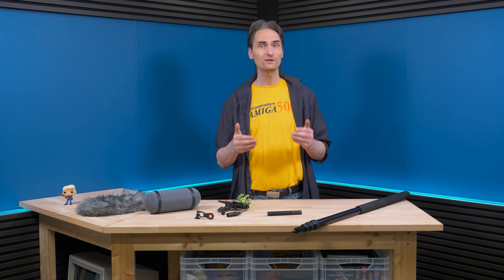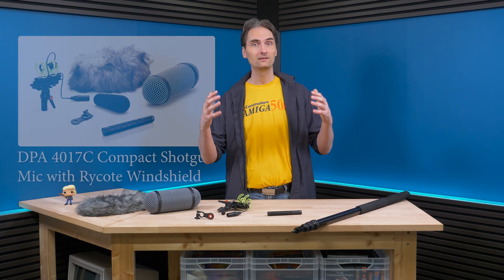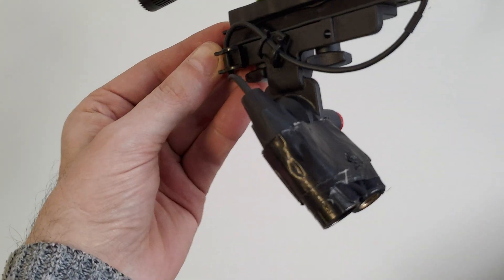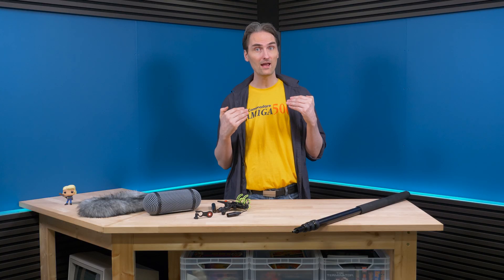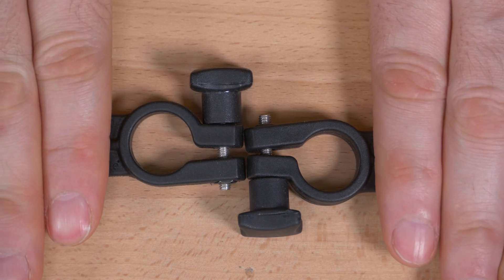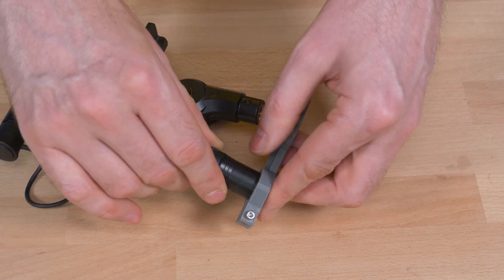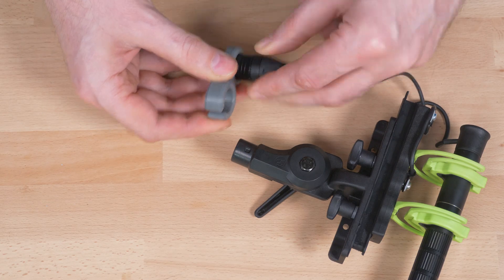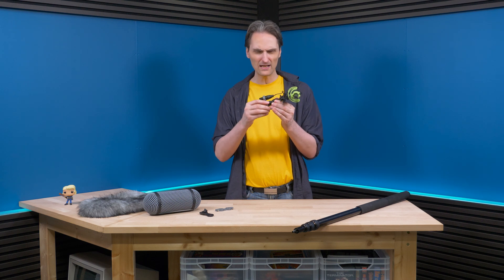XLR holder for the DPA Microphone Kit System (3D Printed)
A very simple design That's going to give The XLR cable a longer life. By using this, you won't be using tape anymore.
I prefer to use the one that needs screws on, Then I know It's stuck on to it.
A sound Person would always have the XLR plug onto the mic holder. The only time something needs to come off is the Windshield/blimp And the Boomstick.

The clip on version Is still in its Experimental stage. In the future I might change it Or just add a new one.

The product you've seen in the video
DPA 4017C Compact Shotgun Mic with Rycote Windshield

Here's the names of the ones I found on the internet, That might interest you in buying.
Rycote 185807
Rycote 042276

0:00 Intro
1:37 The problem
2:41 The 3D printed XLR holder.
3:29 The Clip on